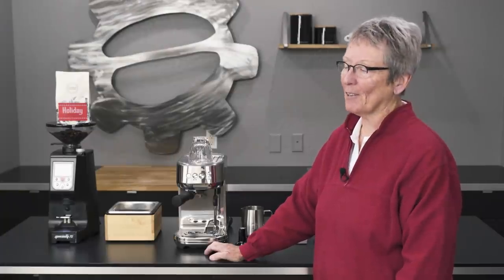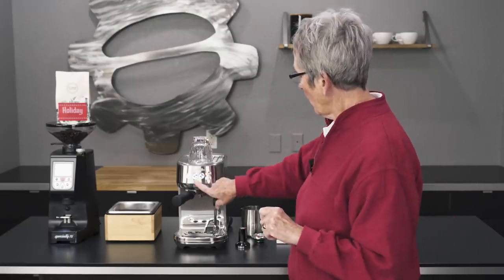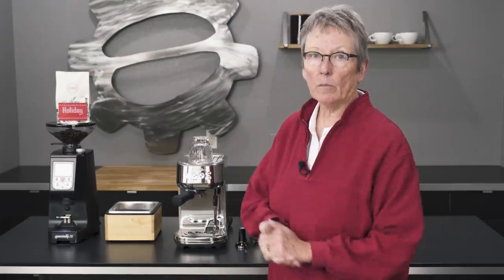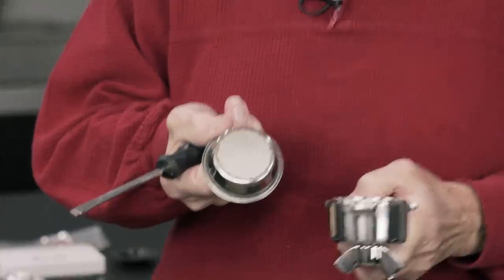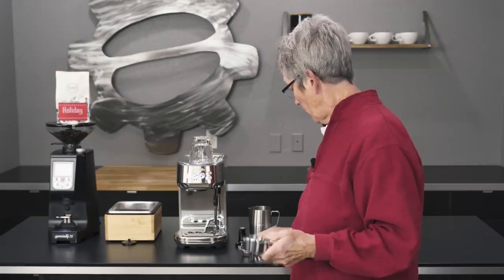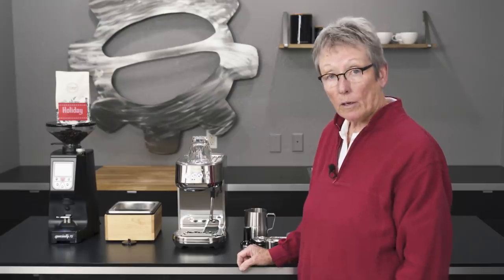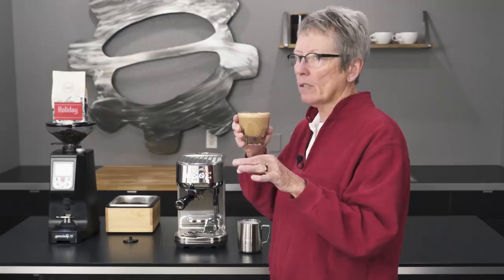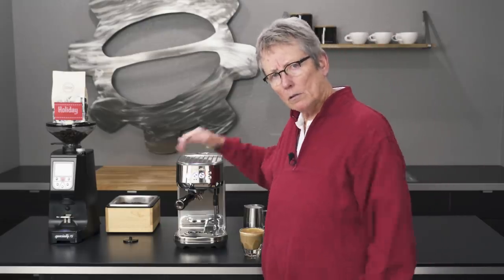Breville Bambino Pro | Crew Review